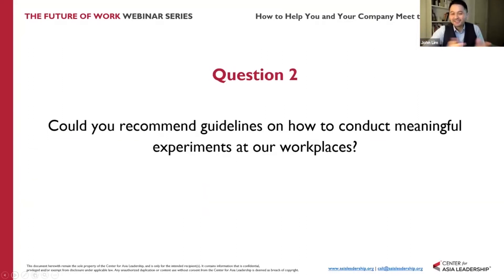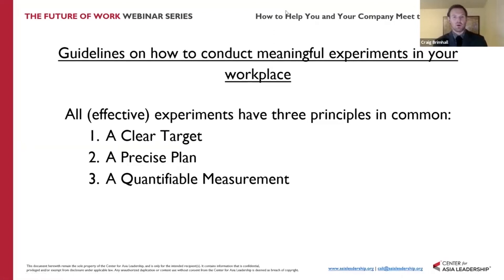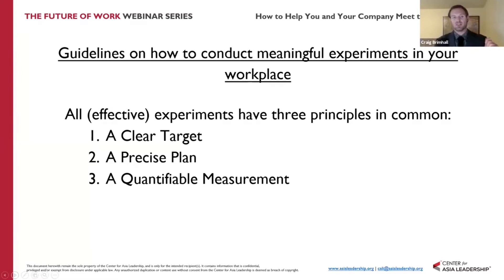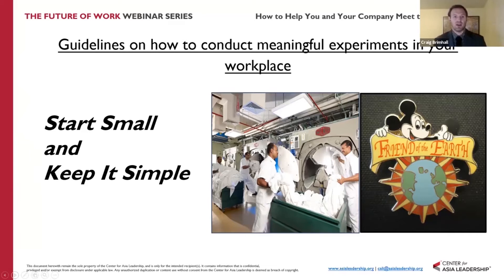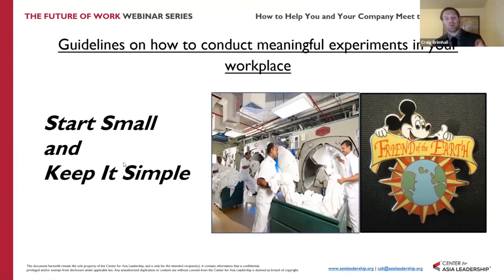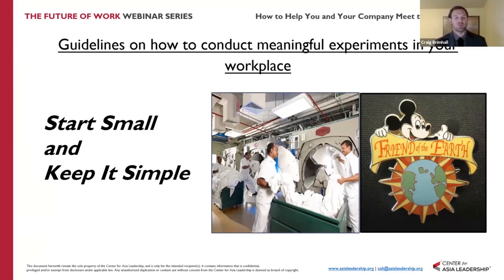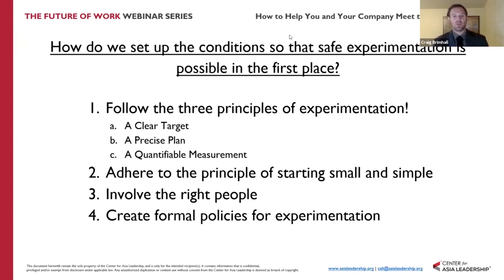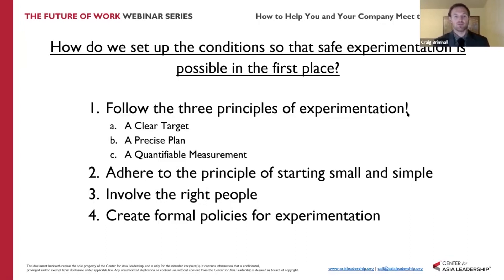3 Strategies to Leverage Experimentation in a VUCA World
The world’s largest accommodation platform Booking.com is reported to run 25,000 tests and experiments a year to improve its services. The result? It has scaled its business rapidly by empowering its people to take curious and creative paths. Here are 3 tips from our Center's Faculty, Harvard-trained L&D Instructional Designer Craig Brimhall to get you and your team started on the experimentation and innovation journey, which is critical especially in these fast-paced disruptive times.